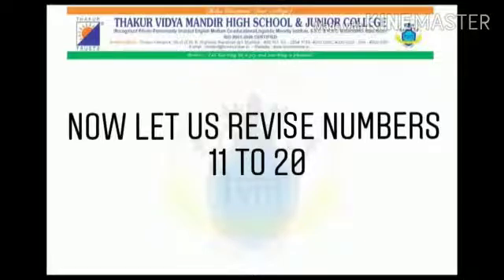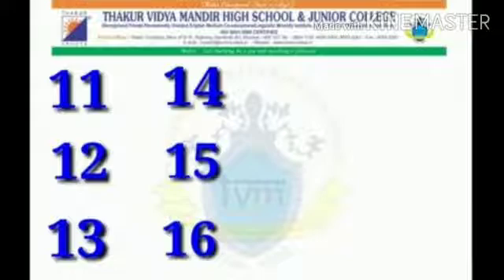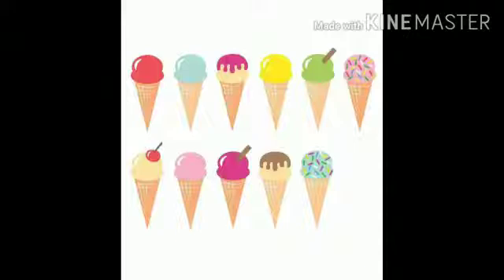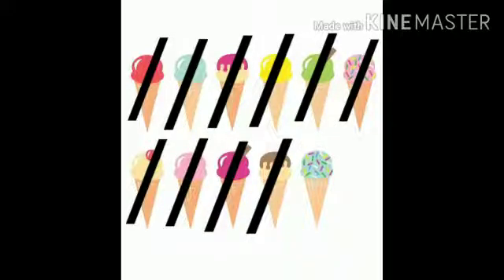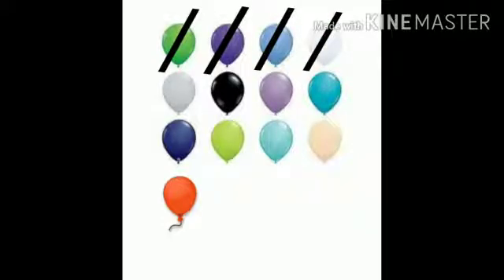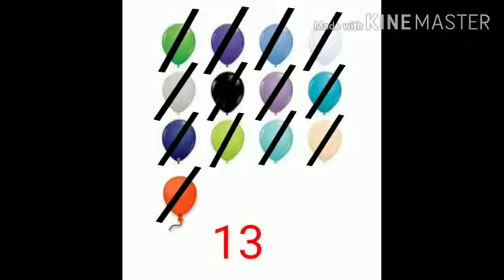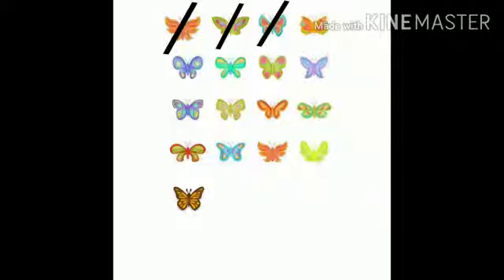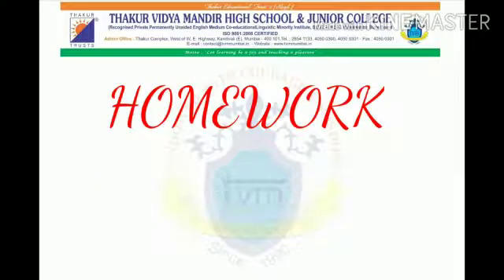Nursery -Math Topic: Count and write - 11 to 20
By Jasmin Shaikh